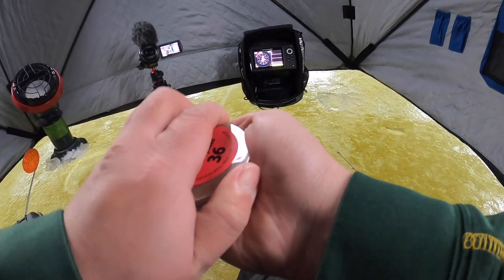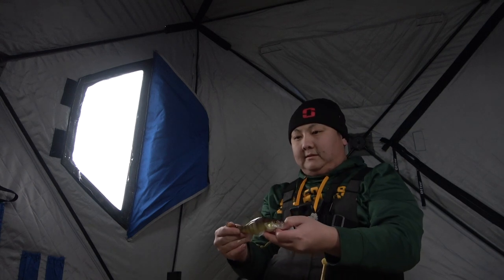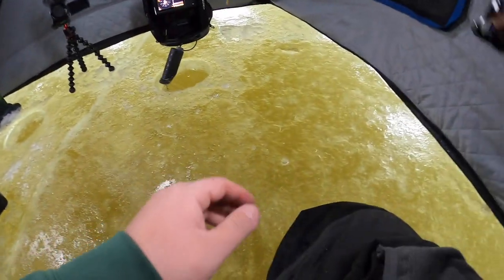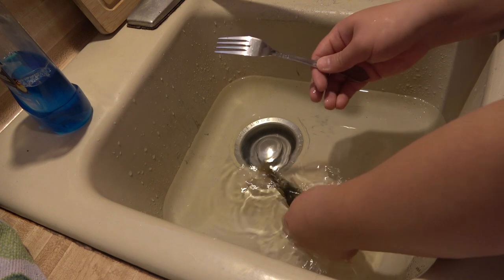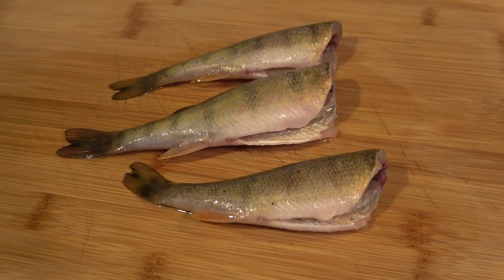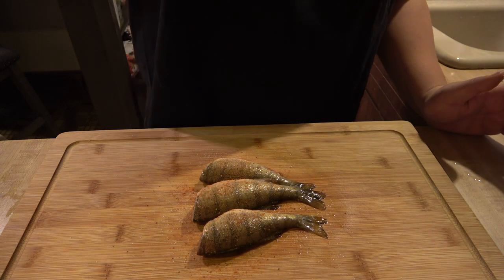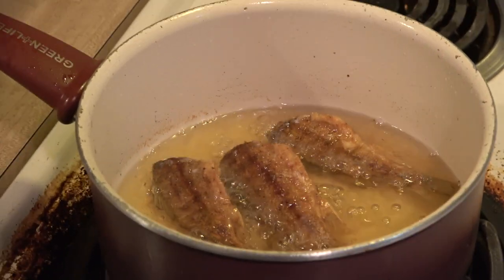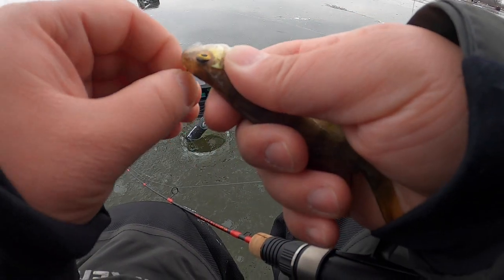Yellow Perch Ice Fishing {Catch Clean Cook}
This was my first ice fishing trip for 2020 or more like 2021. We found an abundant amount of perch! These perches were so much fun to catch. Most of them were caught on red spikes. We kept a couple for the frying pan. Thanks!

✅ Bio:
Hello, My name is Chimua Yang and I am from Wisconsin. Growing up, I fished with my dad who alway took my brother and I fishing at our local Pigeon River for creek chubs. I did not start hunting until 2015 so I still have a lot to learn and experience. I started this channel back in 2017 with the goal of creating an awesome and trusted outdoor community. I love to fish, hunt and just about anything that relates to the outdoors.

❄️Links to ice fishing my gears:
Otter XTH Pro Cabin
Humminbird Helix 5 G2
Aqua-Vu 5 Rev Pro
Little Buddy Heater
Piscifun Ice Reel
13 Ice Reel
Tent Light
StrikerICE Bibs
StrikerICE Jacket

Downloaded from YouTube Music Library